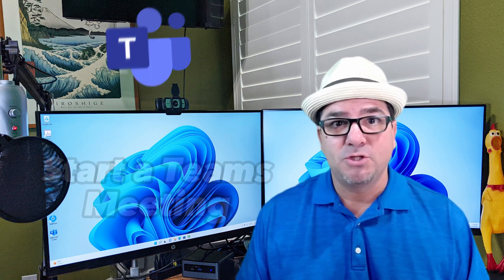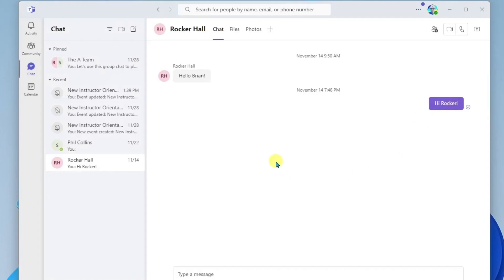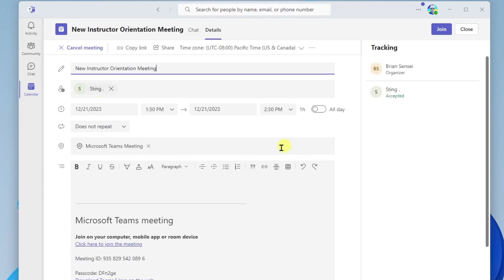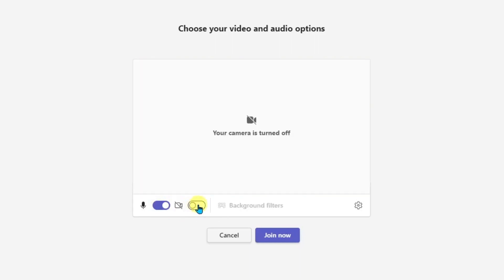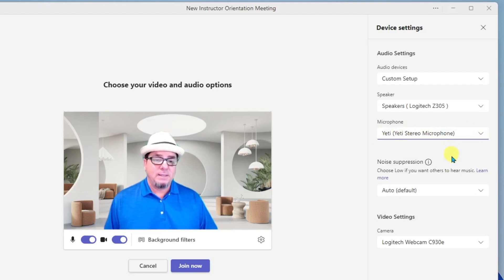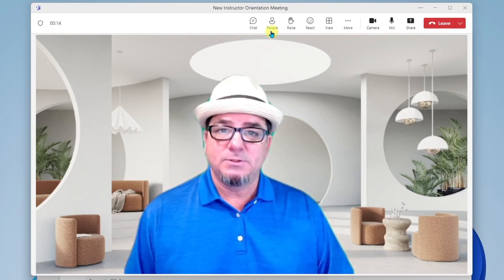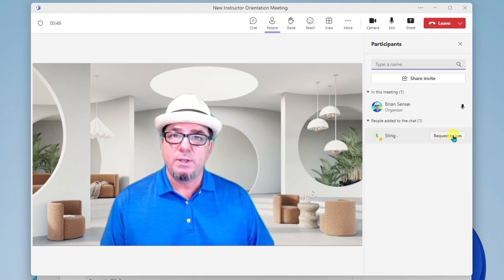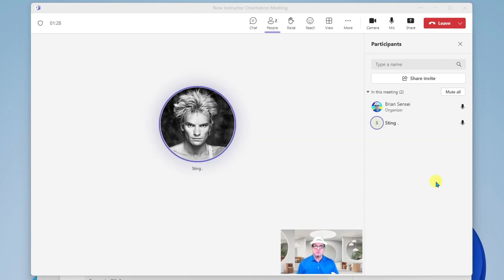How to Start a Teams Meeting and Check Your Devices | Microsoft Teams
Learn how to start your Teams meeting and check your audio and video device settings. In this video, I also cover how to call your attendee(s) into the meeting, if they have not yet joined.

🕑 TIME STAMPS:
0:00 Intro
0:21 Open the Teams Calendar
0:40 Join the Meeting
1:12 Check your Audio and Video Devices
2:44 Call in your attendee(s)

🙏CREDITS:
"So Lonely" by The Police (1978); A&M Records